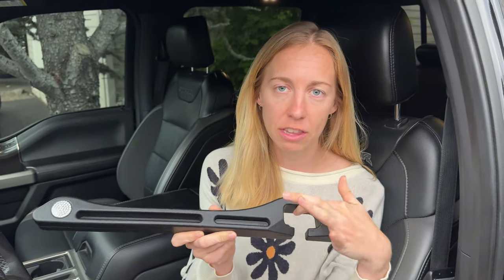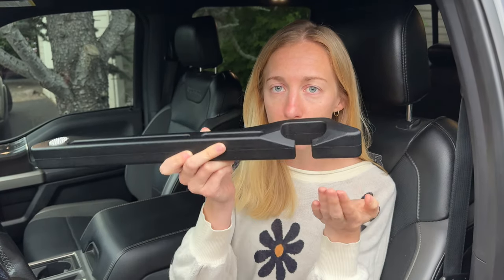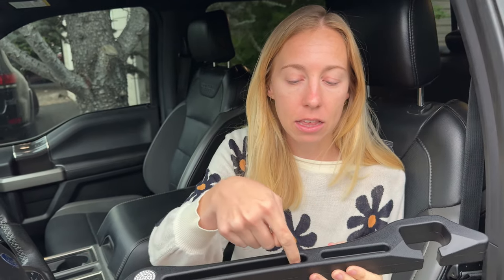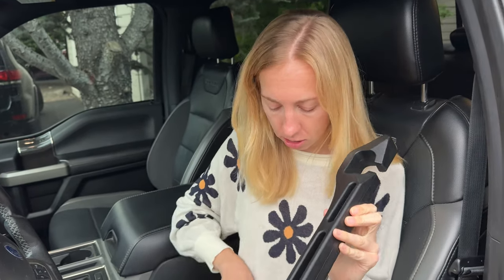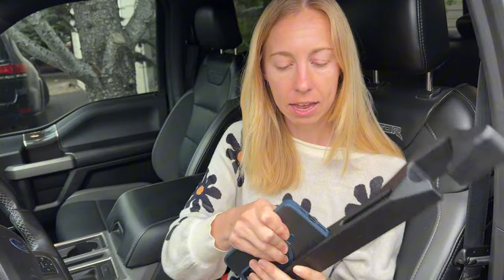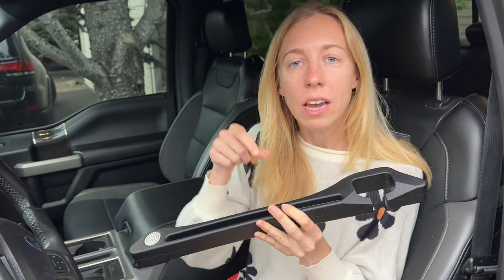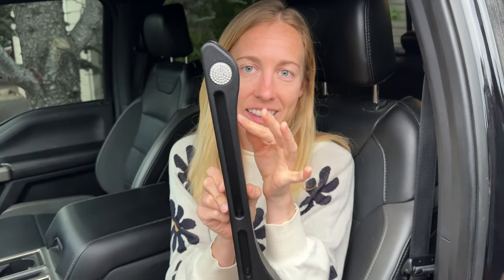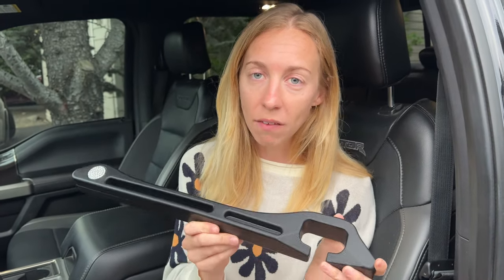1 important thing to know about this Car Seat Gap Filler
If you drop your phone between the seat in your car and the center console, you might want this product! BUT it only works for certain types of cars.